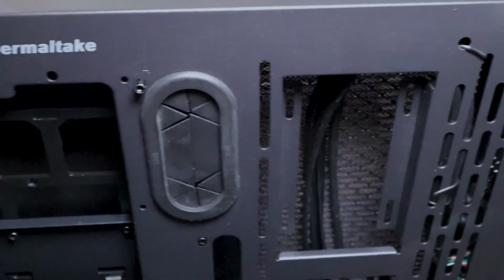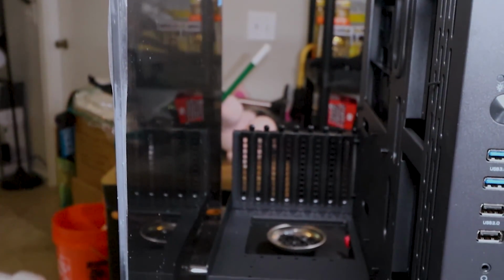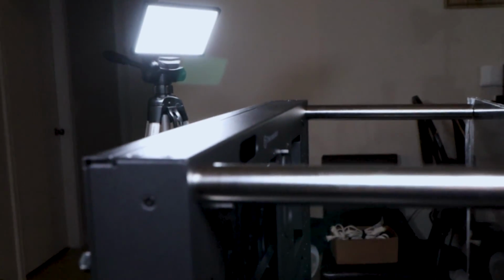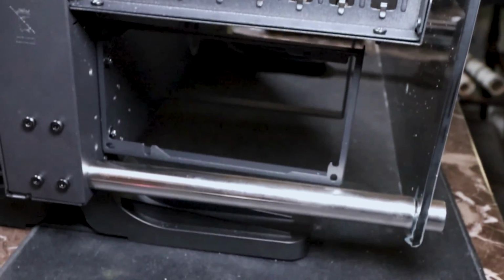I Did Not Like This Case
I have tried to love this case. I modded it I built in it and a created a water cooling loop in it but I just could not get it to the point that I loved it. So today let's go over why I do not recommend the Thermaltake Core P3 and why I don't want to give Thermaltake another chance